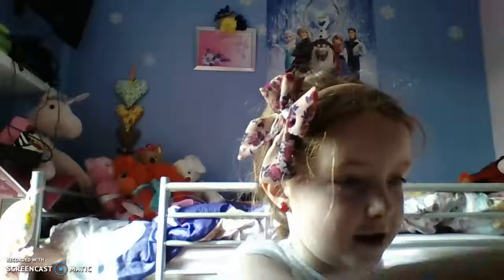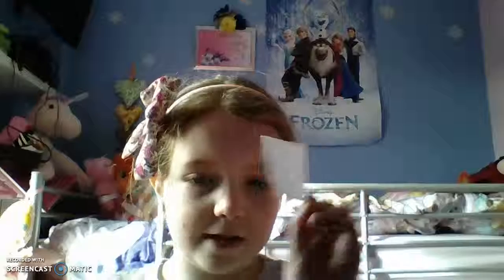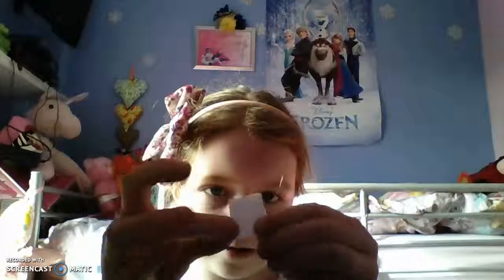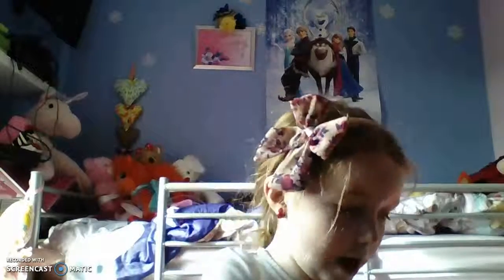lps D I Y laptops